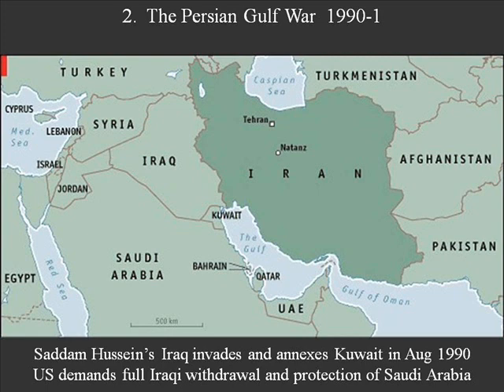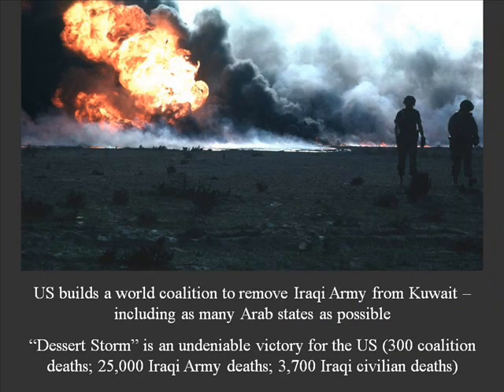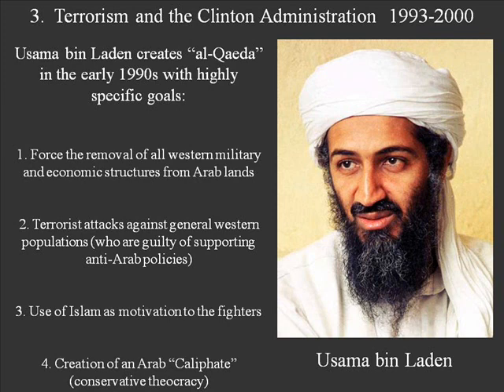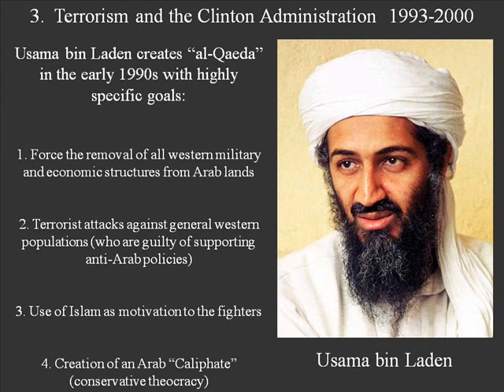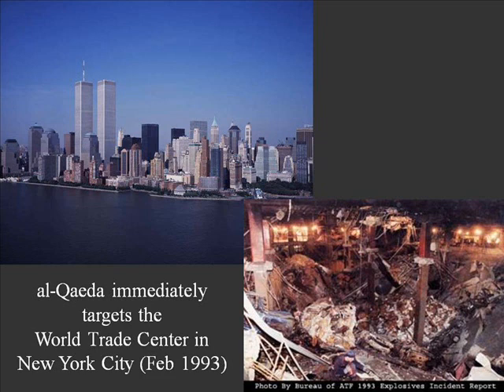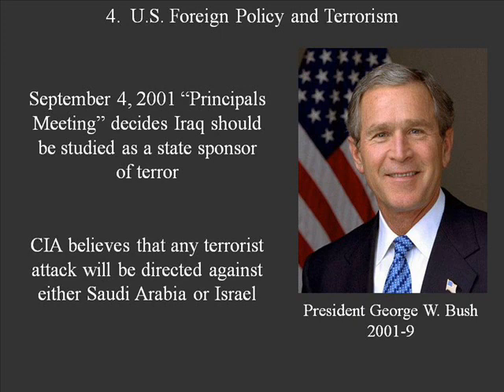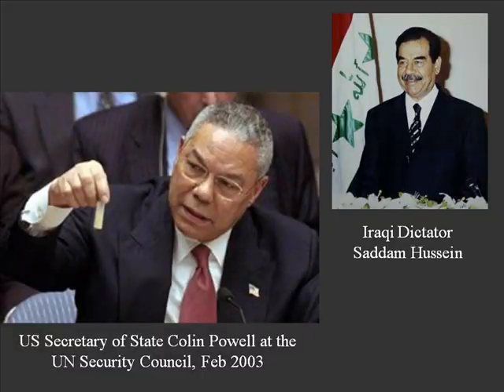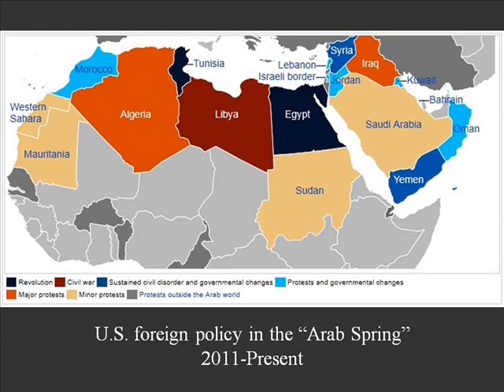Anti American Terrorism and the “War on Terror”